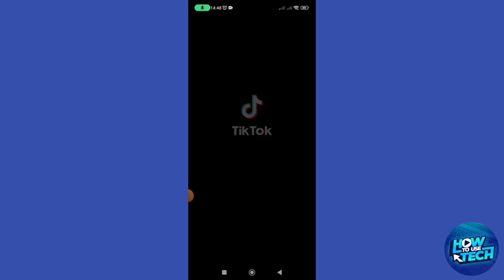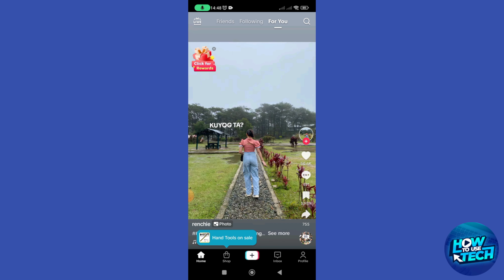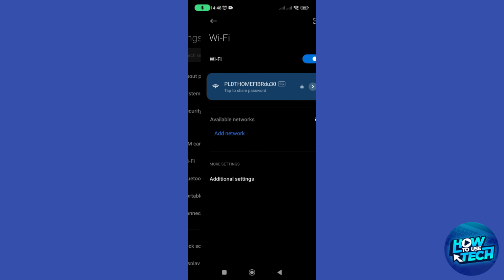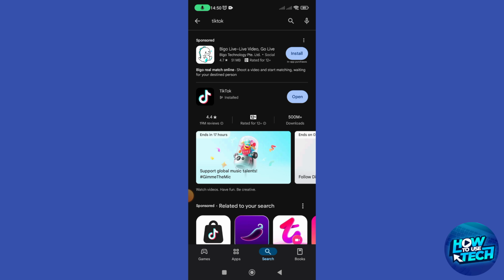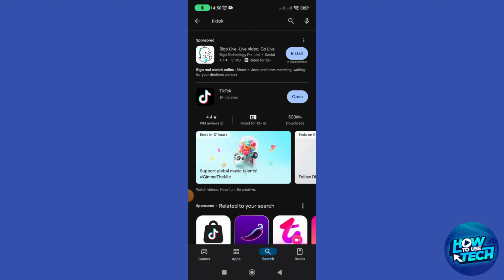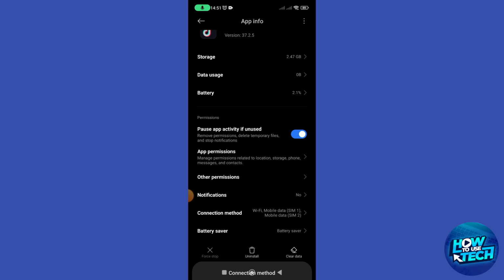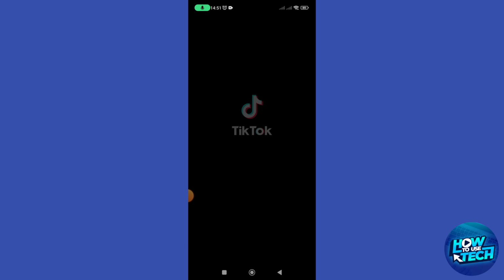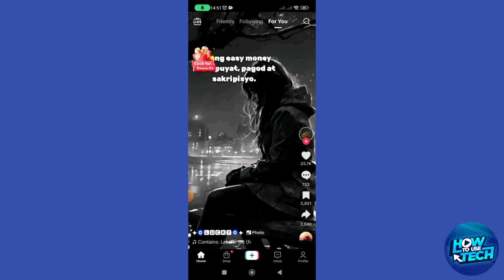TikTok No Internet Connection Tap to Retry Problem Fixed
In this video , I will show you TikTok No Internet Connection Tap to Retry Problem Fixed. The method is very simple and clearly described in the video.